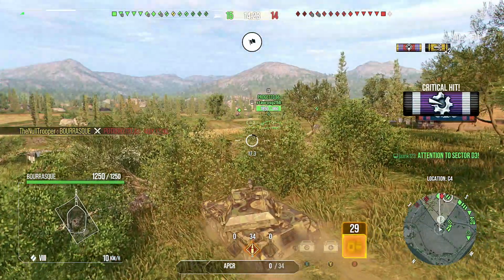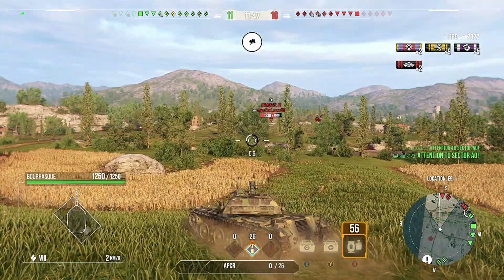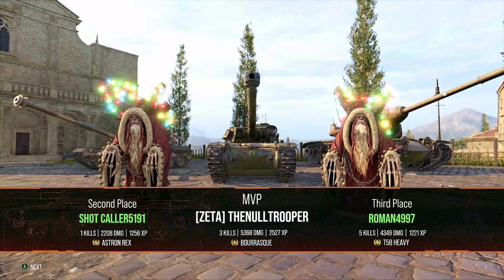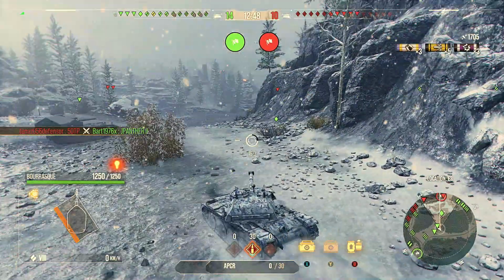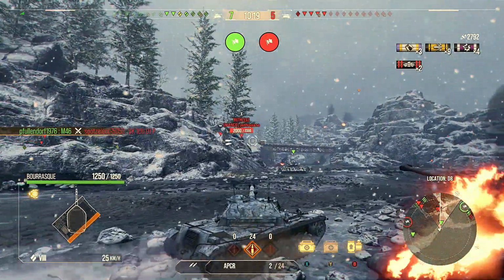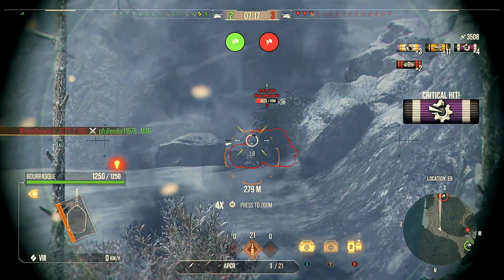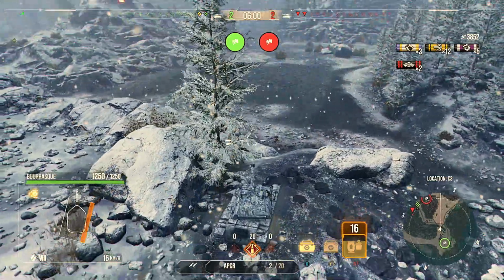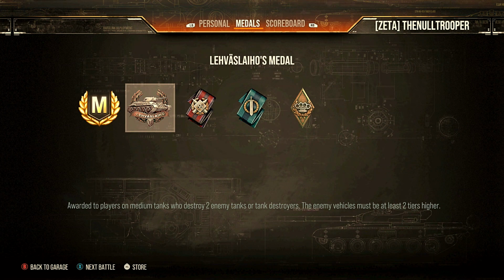My NEW Tank is INSANE!! World of Tanks Console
The Bourrasque has to be one of the GREATEST tanks I have ever played. Tier-for-tier, it might be the best. We pull off two CRAZY games fighting tier tens in our lowly eight. In one of them, we pulled off over 10,000 combined damage!

MY BOOK!